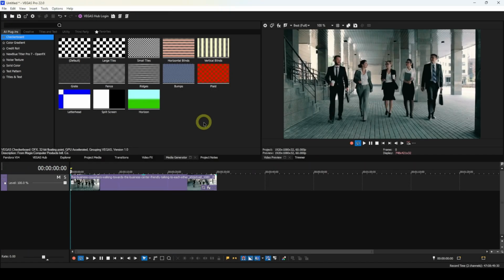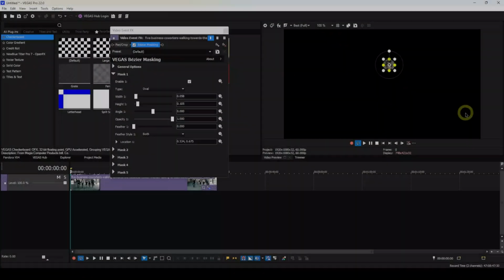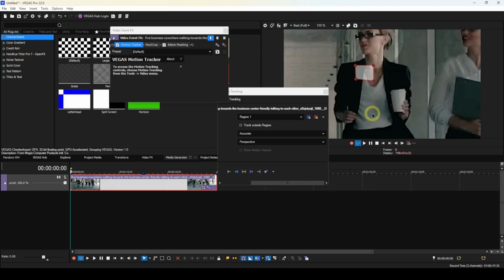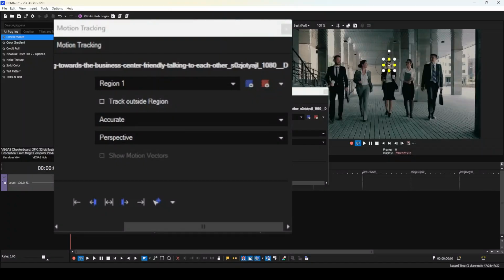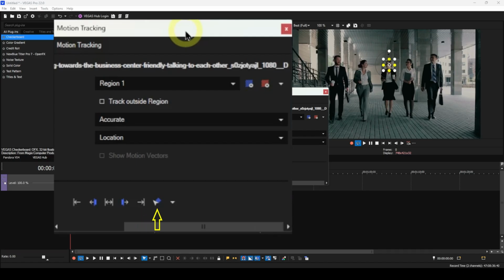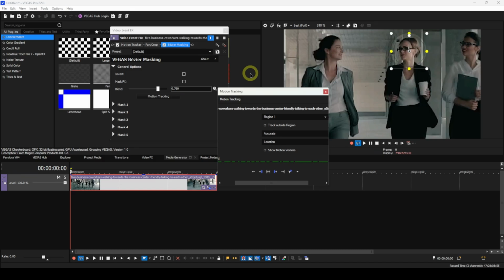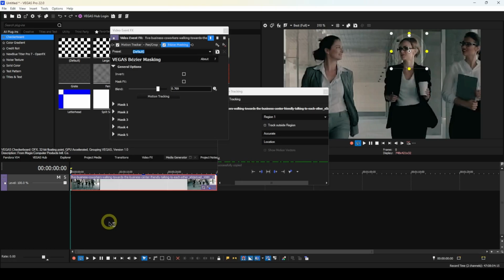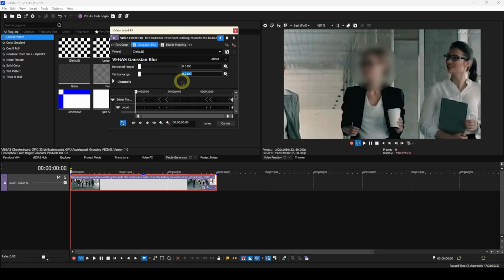Tutorial 123 - Vegas Pro for Beginners. The Bezier Masking Tool Part Three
In this part, I explain how to motion track an object and use the motion tracking data to animate a Bezier mask. As I stated in part 1, this series is for the Vegas Pro novice, not the expert. As such, the explanations are very detailed.

00:00 Logo sequence
00:46 Introduction
02:45 Creating and placing the mask
05:53 Motion tracking